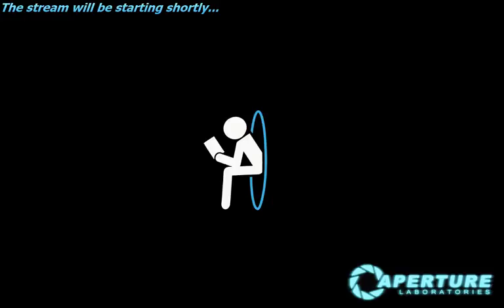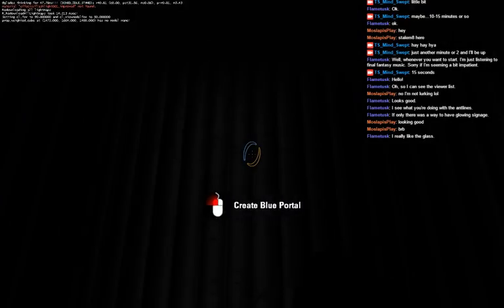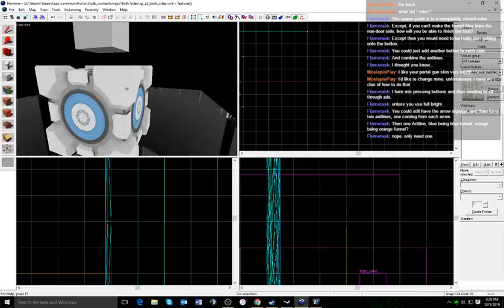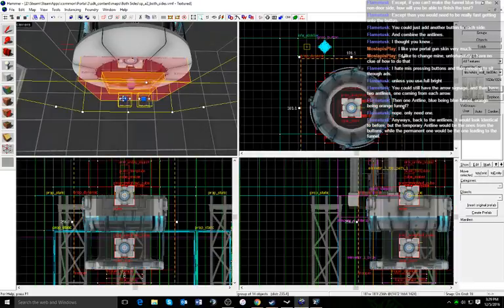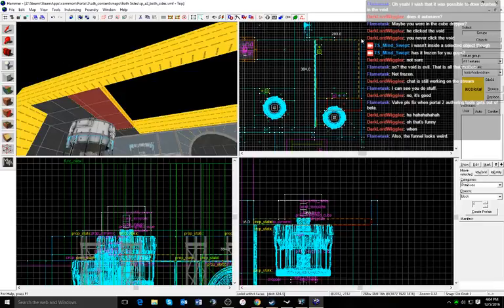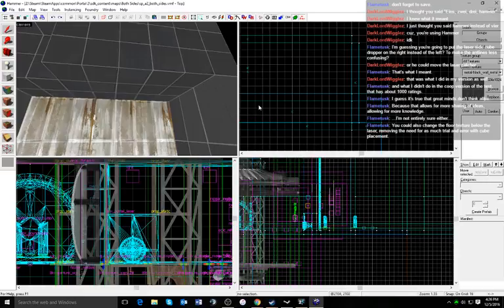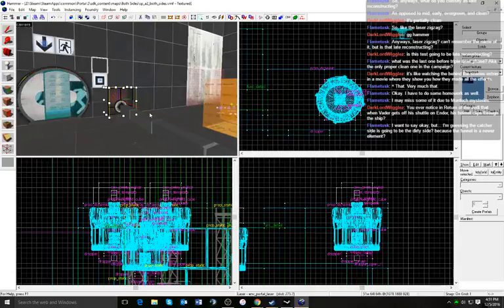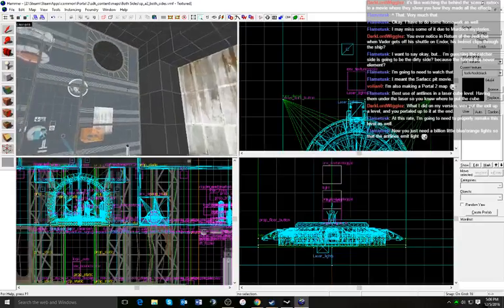Nov. Contest Winner Work 12/5/16